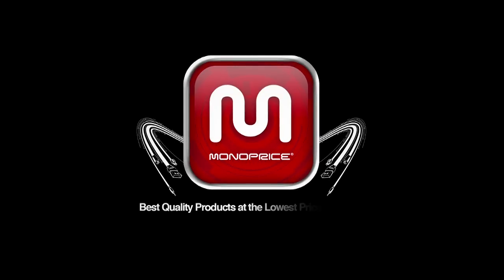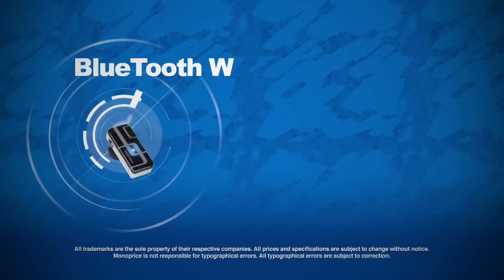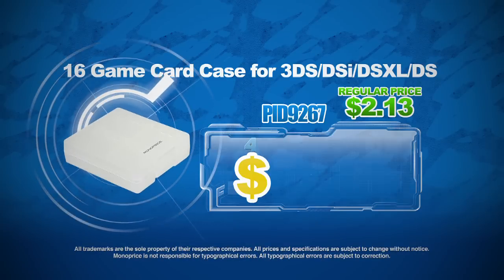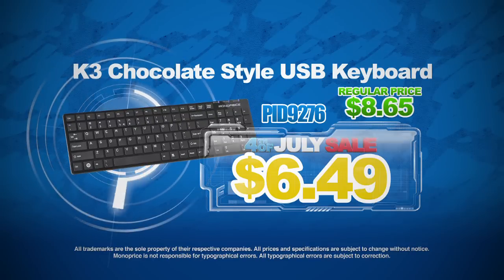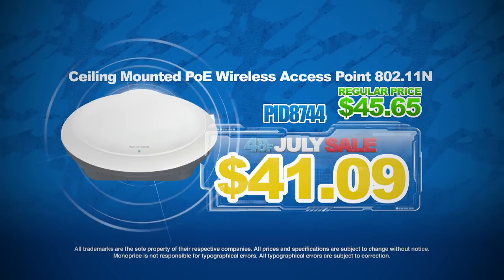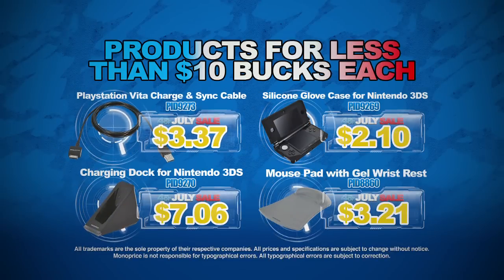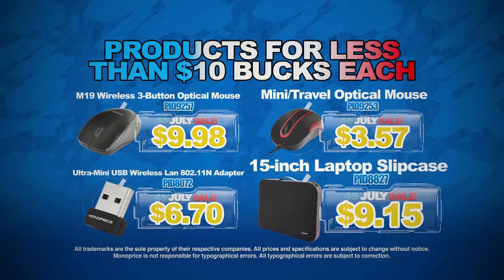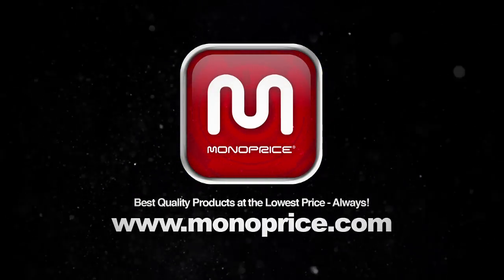Monoprice 4th of July Sale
Grab this 3000mAh External Battery Pack and Charger for USB Mobile Devices for the low price of $19.45.
Take a look to this BlueTooth Wireless Headset for just $12.44.
Grab this 8-Channel Speaker Selector for only $24.49.
Choose this HDTV Indoor/Outdoor Antenna w/Low Noise Amplifier for the low price of $18.41.
Take a look at this PlayStation Vita 7 in 1 Starter Kit for just $13.69.
Or pick this 16 Game Card Case for Nintendo 3DS/DSi/DSXL/DS for just $1.49.
Grab this Adjustable Tilting/Swiveling Wall Mount Bracket for for only $31.68.
Take a look at this 12 Outlet Power Surge Protector w/Coax Protection for only $21.57.
Want to type on this K3 Chocolate Style USB Keyboard? Make it yours for only $6.49.
Carry anything you want with this 17-inch Premium Laptop Backpack for the low price of $38.30.
Look at this 16 Port Unmanaged Gigabit Ethernet Switch for only $75.74.
Or this Ceiling Mounted 802.11N Wireless Access Point with Power over Ethernet support for only $41.09
Grab any of these products for less than 10 bucks each
Like this Dual Guard PC+Silicone Case for iPhone 4/4S
This 4.5" Aluminum Stylus Pen
This PlayStation Vita TPU Case
The PlayStation Vita Card Case
This Playstation Vita Charge & Sync Cable
This Silicone Glove Case for Nintendo 3DS
This Charging Dock for Nintendo 3DS
This Mouse Pad with Gel Wrist Rest
The M19 Wireless 3-Button Optical Mouse and The Mini/Travel Optical Mouse
This Ultra-Mini USB 802.11N Wireless LAN Adapter
And this 15-inch Laptop Slipcase
And Remember
If you live in California, Arizona, or Nevada, you can ship up to 20lbs for less than $6 dollars.
The 4th of July Sale from Monoprice
Monoprice
Best quality Products at the Lowest price Always!.